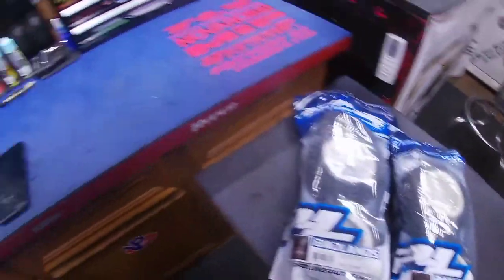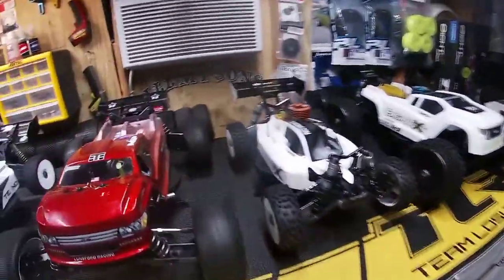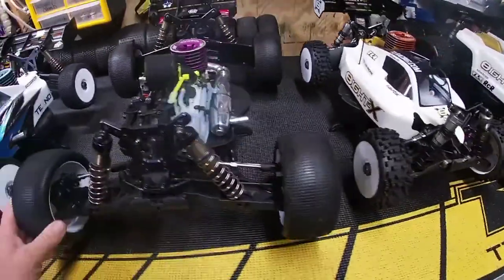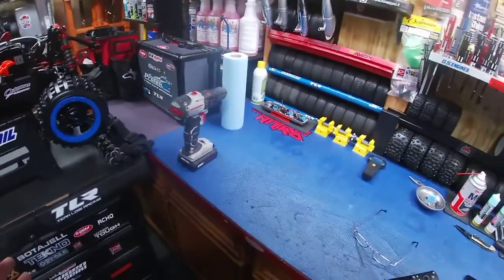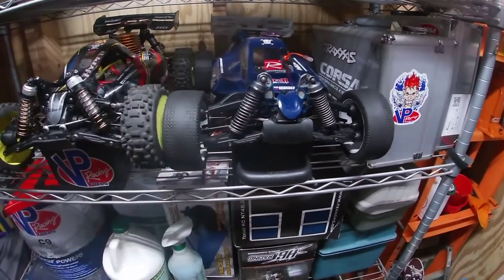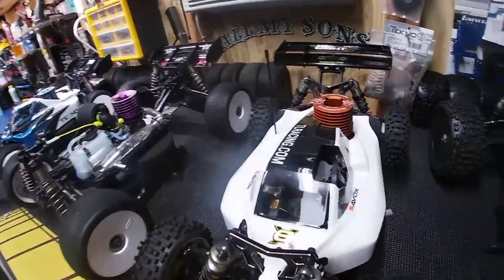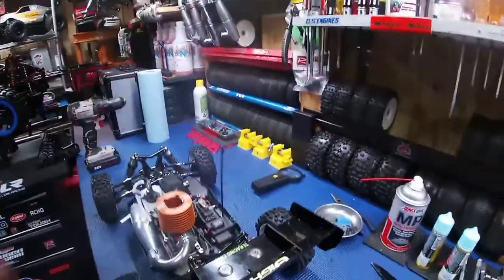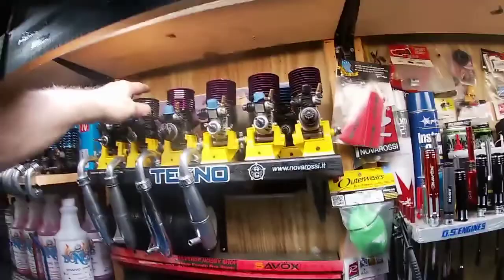PROLINE BADLANDS THE BASHERS CHOICE 🏁🏁🇺🇲🇺🇲😎😎